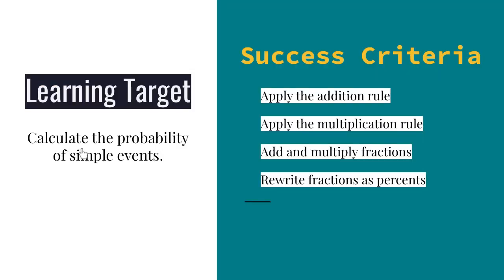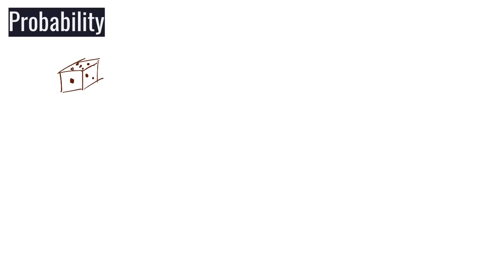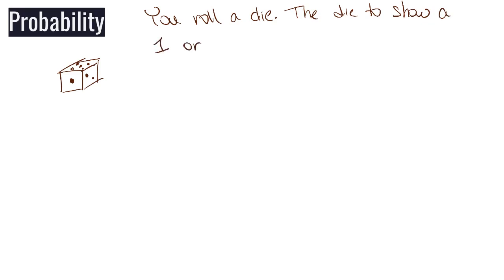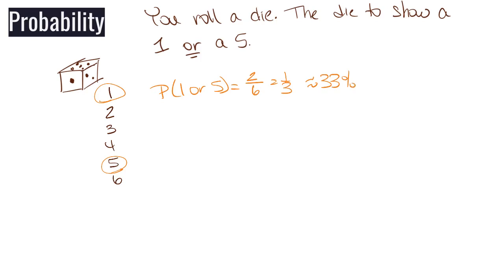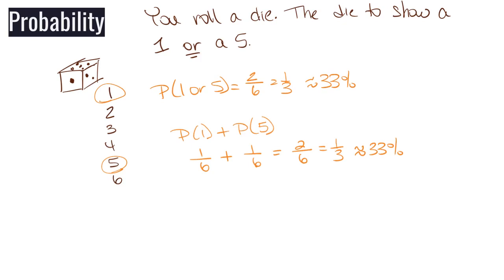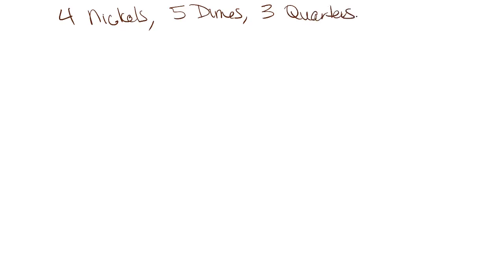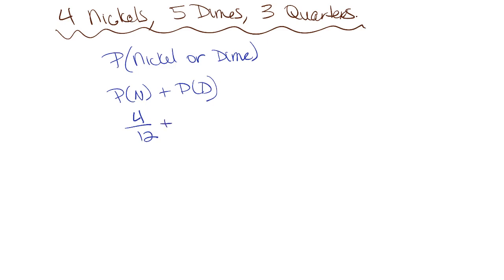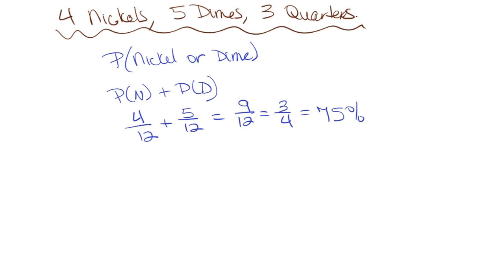Probability - P(A or B)